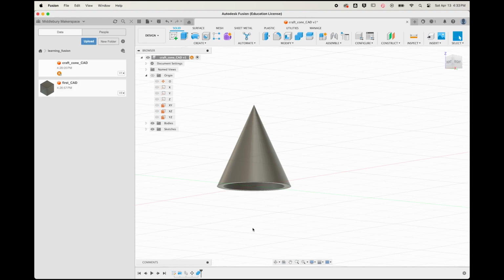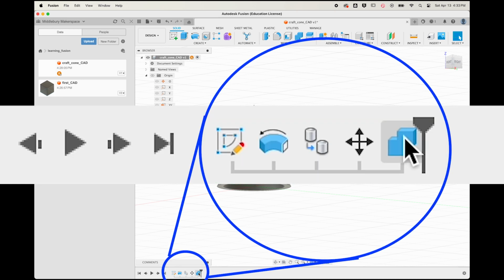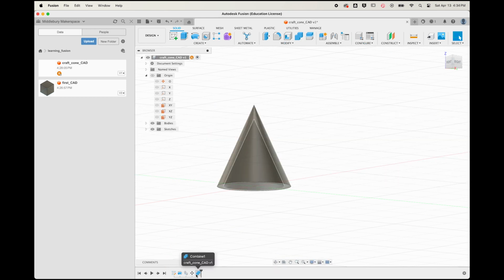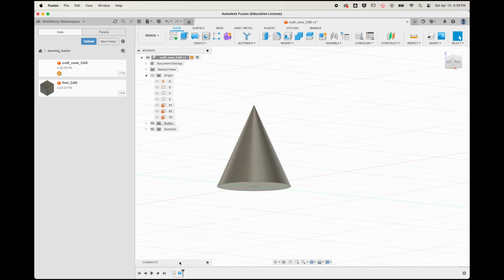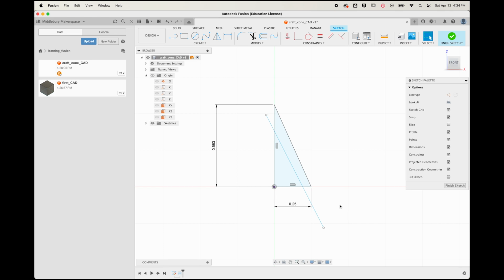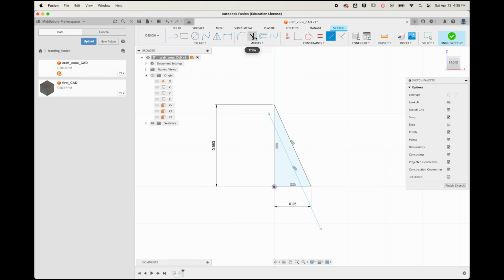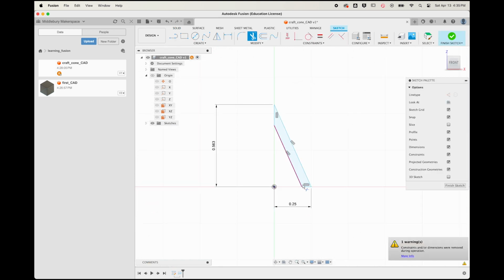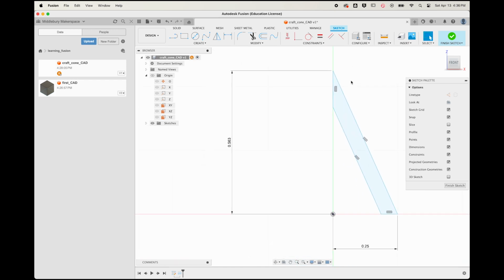Fusion 2.4 (Revising Structural Choices)